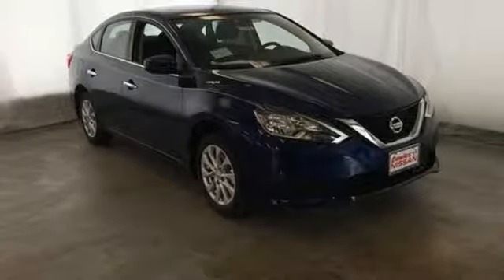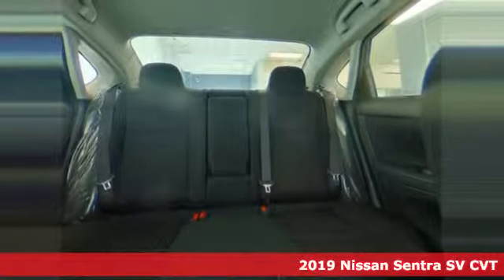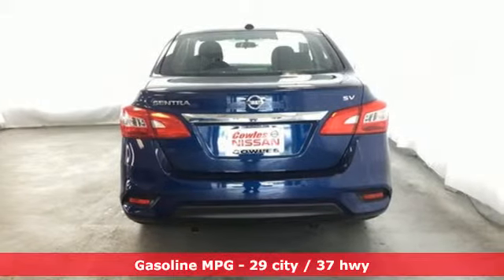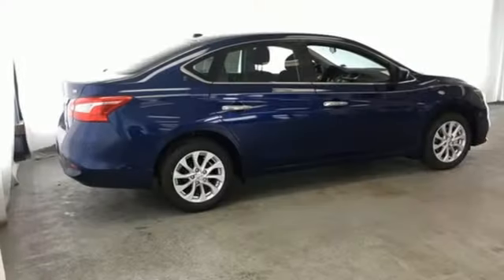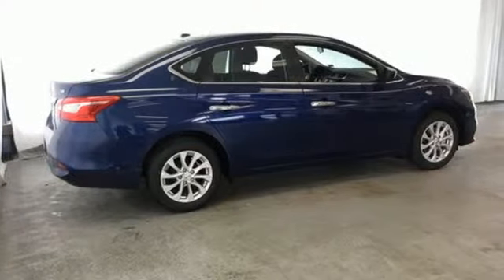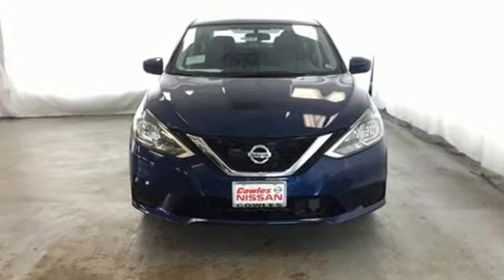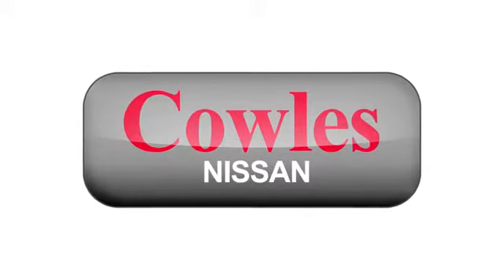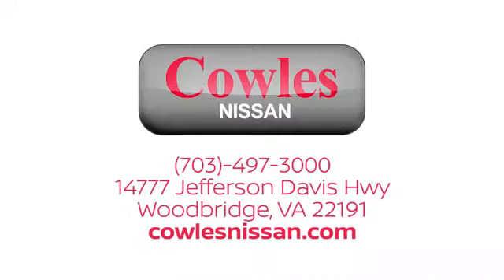New 2019 Nissan Sentra Washington DC VA Woodbridge, VA #190640 - SOLD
Year: 2019
Make: Nissan
Model: Sentra
Trim: SV
Engine: 1.8L 4-Cylinder
Transmission: CVT
Color: Blue
Interior: Charcoal
Stock #: 190640
VIN: 3N1AB7AP8KY327454
Deep Blue Pearl 2019 Nissan Sentra SV FWD CVT 1.8L 4-Cylinder CVT, Charcoal Cloth.brbrRecent Arrival! 29/37 City/Highway MPG

Address:
14777 Jefferson David Hwy